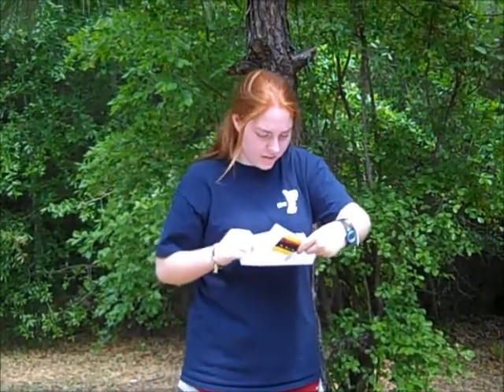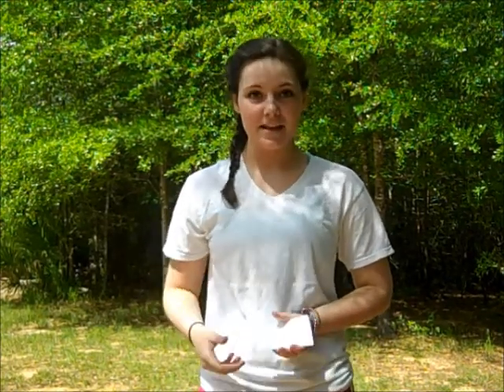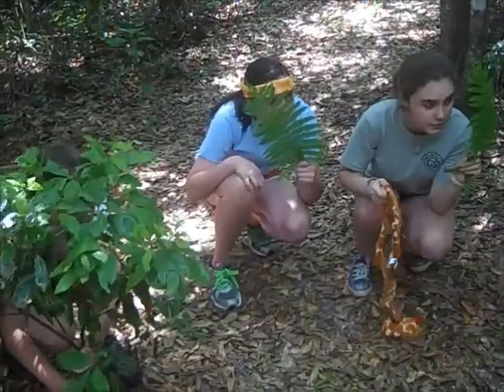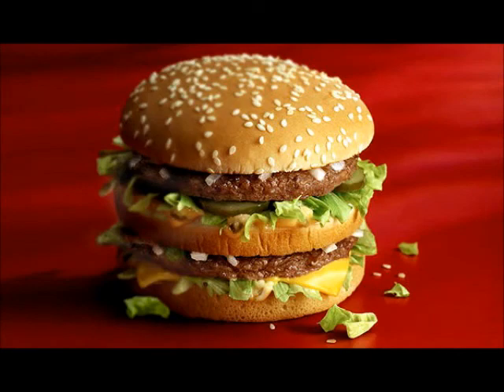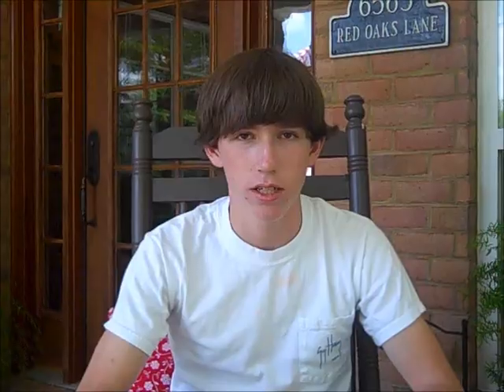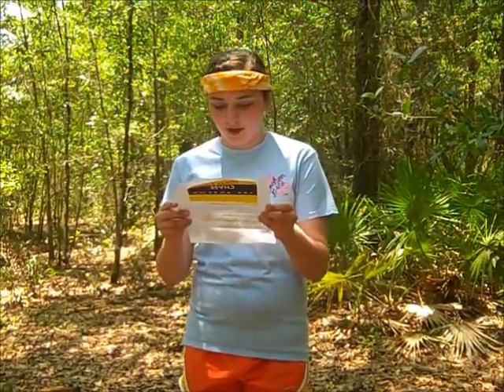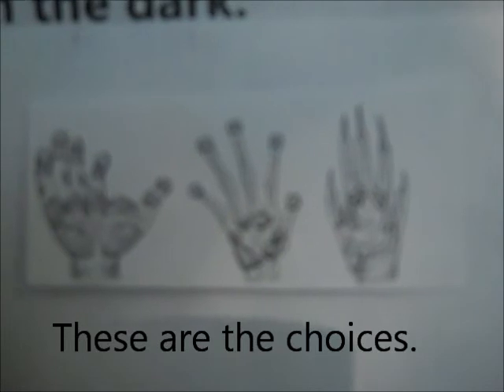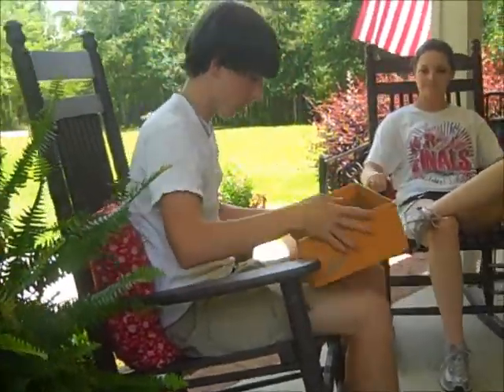The Amazing Chase: Slow Loris Edition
This action packed thriller explores the lives of the contestants and their fight to win a trillion billion dollars. Throughout their journey, they search for the slow loris. Not only is it educational, it's epic!